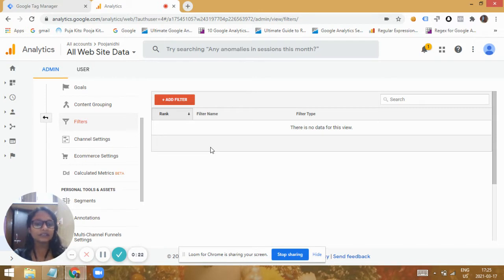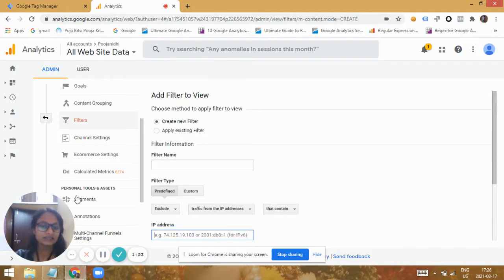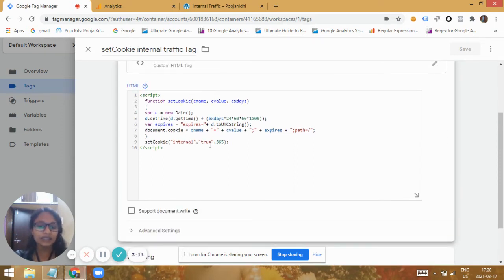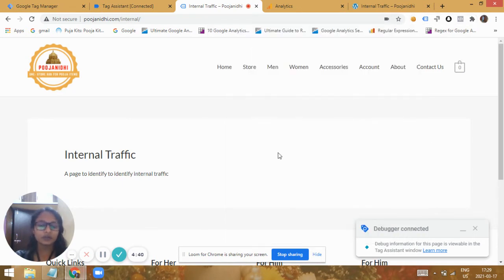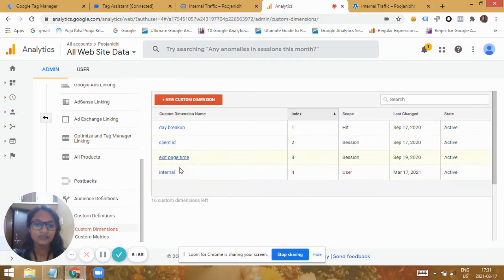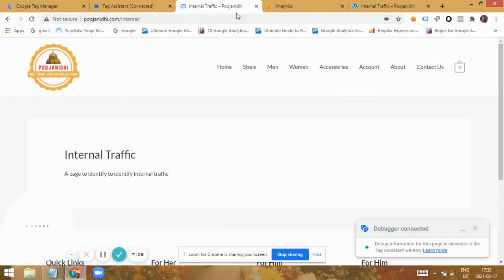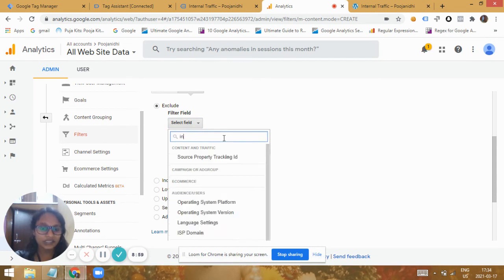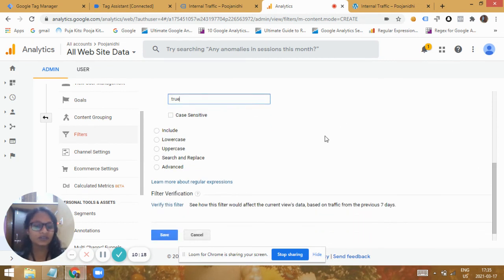How to filter Internal traffic in Google Analytics?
We are a premier Performance Marketing & Analytics Consulting firm where we provide customized solutions for Ecommerce clients to improve their data collection and measurement strategies.